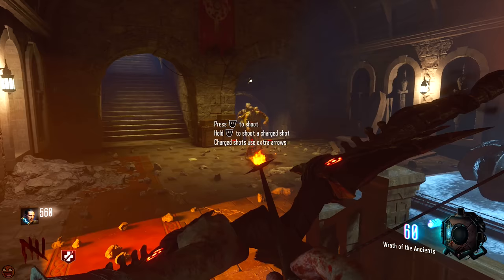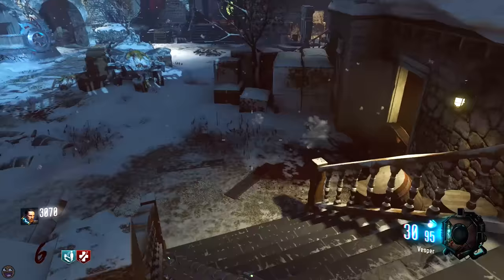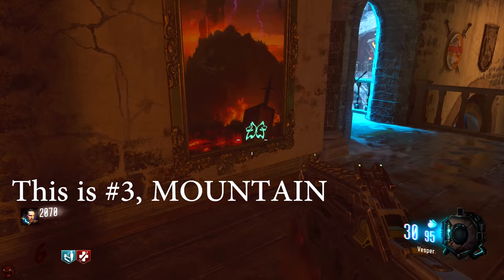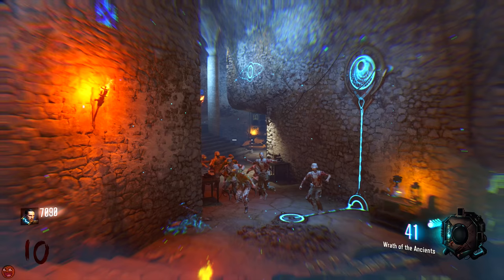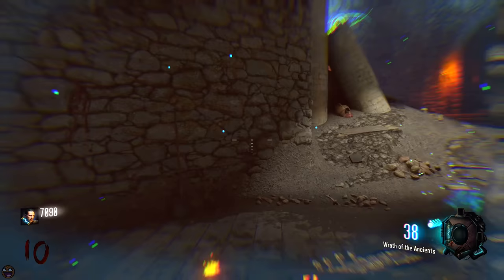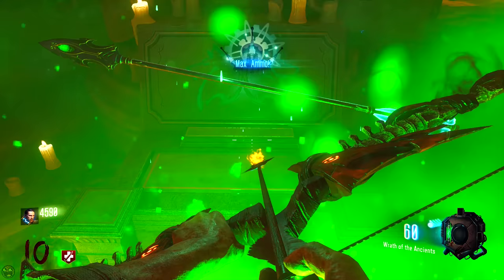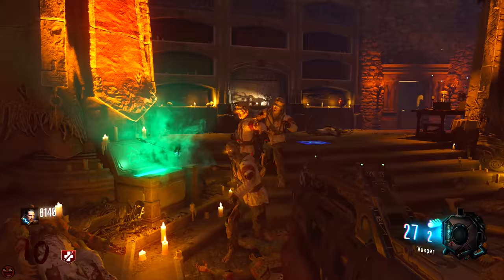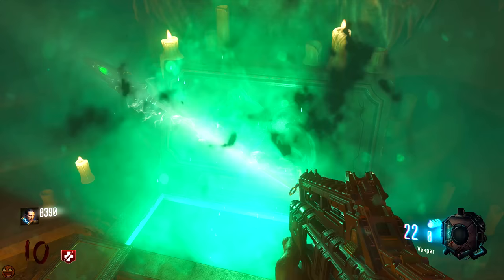BEST WOLF BOW UPGRADE GUIDE [EASY] Black Ops 3 Zombies Der Eisendrache Easter Egg Guide / Tutorial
[ B E S T ~ M E T H O D] No nonsense, just facts.
THIS IS A VERY EASY WOLF BOW UPGRADE!! AND THIS GUIDE MAKES IT EVEN EASIER!!

Poster order: Throne, Knight, Mountain, Arrows. :)

HOW TO GET WOLF BOW DER EISENDRACHEN EASTER EGG GUIDE

You need the upgraded wolf bow for the full Der Eisendrache easter egg so make sure you follow this tutorial carefully!

Alternative names: Wolf bow, ghost bow, spirit bow, spectre bow, wisp bow, blue bow, ice bow, dog bow

No nonsense bow upgrade guides at your service.

Tried my best to make this the best WOLF bow upgrade guide. Hope you agree it's fairly clear and easy to follow :)

- Milo x